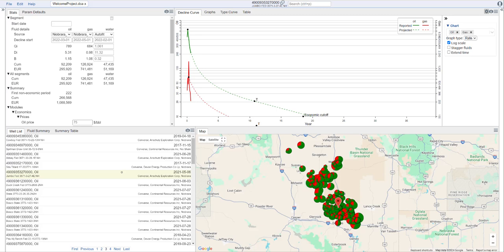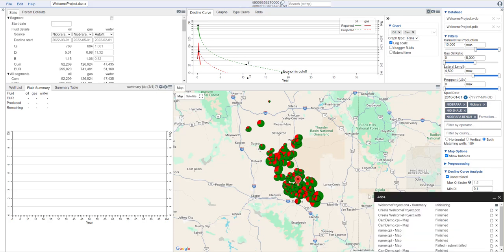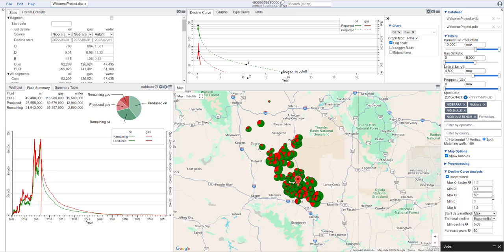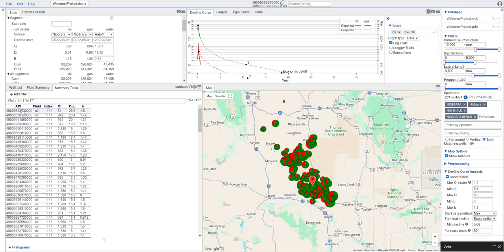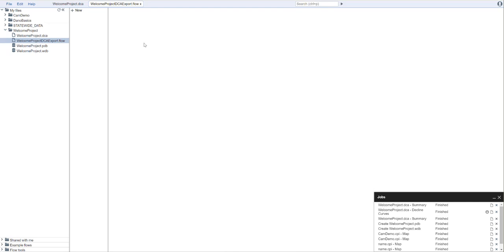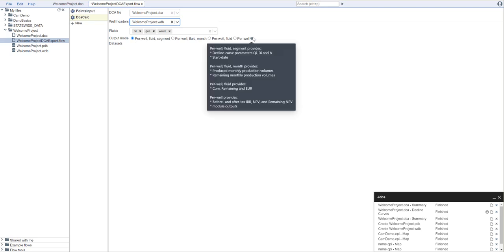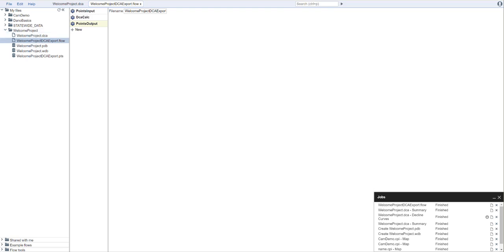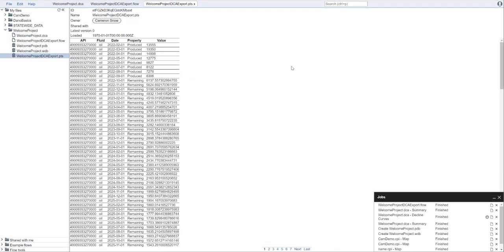Exporting Results from a DCA Project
In this video I demonstrate how to get results out of Danomics.